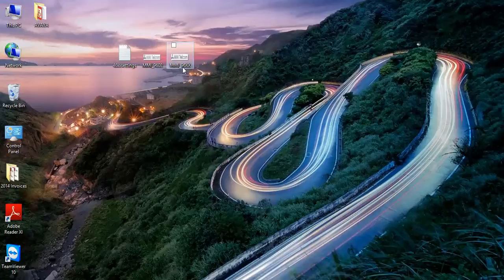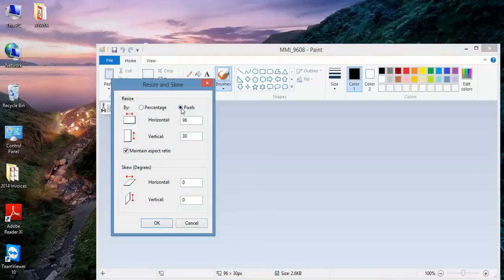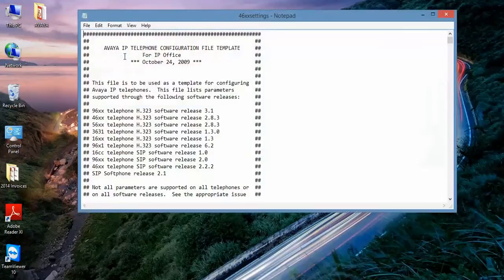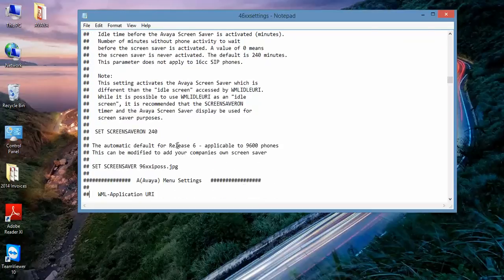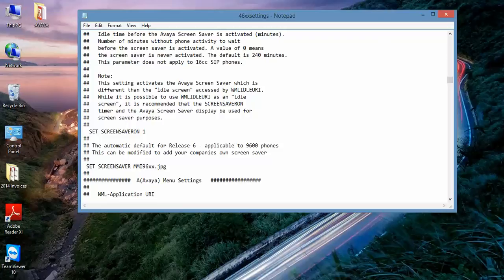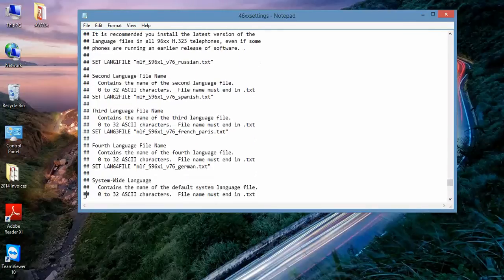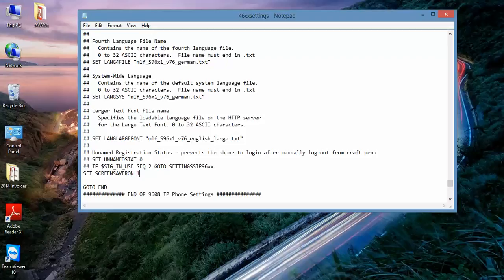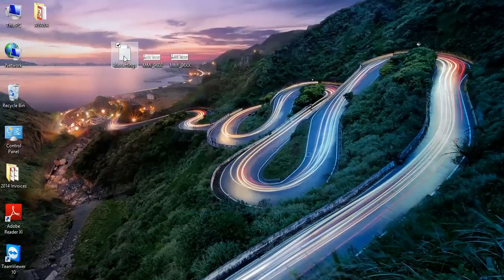Avaya IP Office Custom Logo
Customize your screensaver image on your Avaya IP Office 9608, 9611, 9620 desk sets.

Step By Step:
(using avaya ip office manager application)

click file/advanced/embedded file management

ststem/primary

right click in the primary folder and click upload

browse to your image(s) in .jpg format and double click the file

(scroll thru the primary folder and confirm your .jpg is there)

find the 46xxsettings.txt file/right click/ copy

paste the 46xxsettings.txt file on your desktop

save an additional copy in another folder just in case you mess up and need to revert back to default file.

make the changes in the 46xxsettings.txt file outlined in the video and save. (must be saved as 46xxsettings.txt)

Go back into embedded file management/system/primary

right click existing 46xxsettings.txt and click delete
(MAKE SURE YOU HAVE A BACK UP OF ORIGINAL SAVED)

right click/upload

browse to the 46xxsettings.txt file you made the changes to and upload it.

reset your ip phone(s)

watch the screen, you should see your screen saver .jpg displayed on the screen as the phone loads.